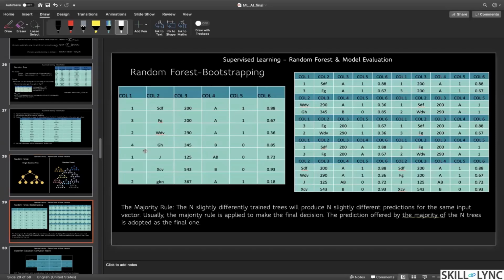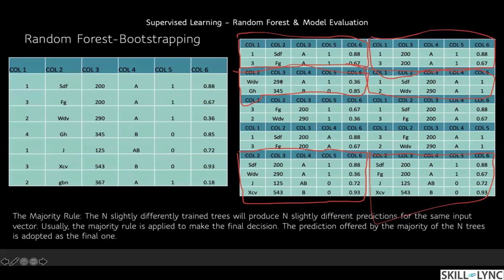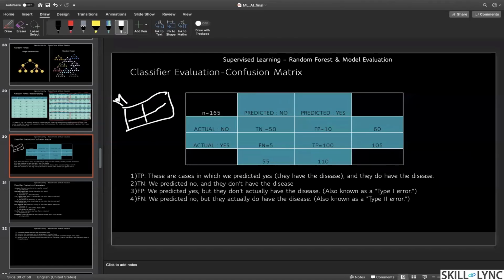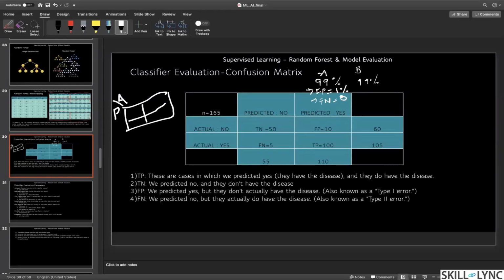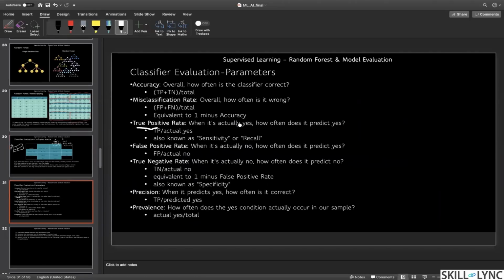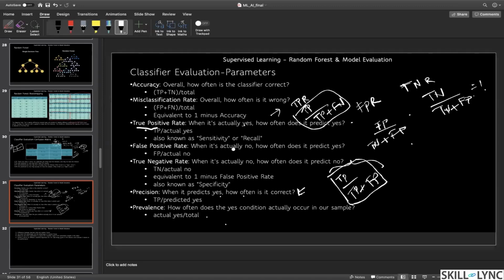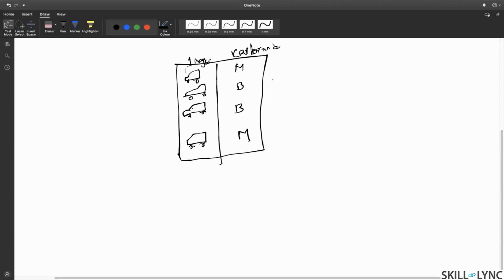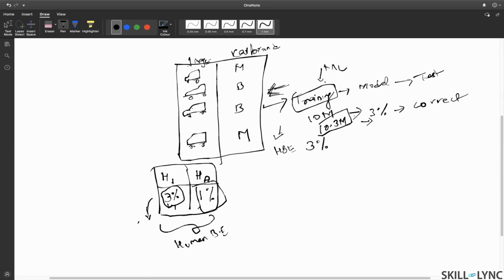Machine Learning Fundamentals In Depth: Beginner to Advanced Tutorial | Episode 16 | Skill-Lync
In Episode 16 of Machine Learning Fundamentals, we dive into the fascinating world of Random Forests and Ensemble Classifiers. Explore how these powerful machine learning algorithms use techniques like bootstrapping, majority voting, and sampling with replacement to deliver robust and accurate predictions.

Learn about key concepts such as overfitting, accuracy curves, and the challenges of real-world data. We’ll also tackle the human base error in classification tasks and discuss how to refine data for improved model performance. Perfect for learners eager to build strong foundational knowledge in advanced machine learning techniques.

🎯 What You’ll Learn:
What are Random Forests and how do they work?
The importance of bootstrapping in sampling data
How to handle duplicate samples in decision-making
Ensemble classifiers explained: leveraging multiple models for better predictions
When to stop building a decision tree to avoid overfitting
Practical coding and implementation tips for Random Forests in Python
Human base error: What it is and how it impacts machine learning models

To view more such courses on cutting-edge topics, talk to our experts now.

🎯 Chapters:
00:00 - Introduction to Random Forests
1:33 - Bootstrapping: Sampling with Replacement Explained
05:30 - Building Multiple Trees from a Single Dataset
08:15 - Majority Rule: How Random Forests Make Predictions
11:05 - Classifier Evaluation - Confusion Matrix
16:04 - Classifier Evaluation Parameters